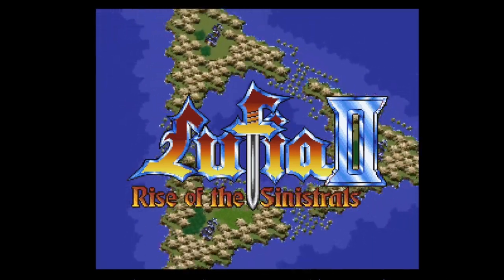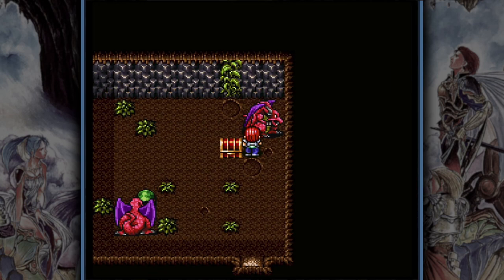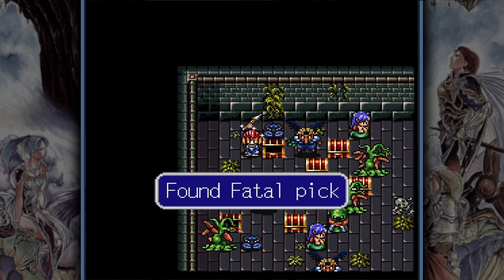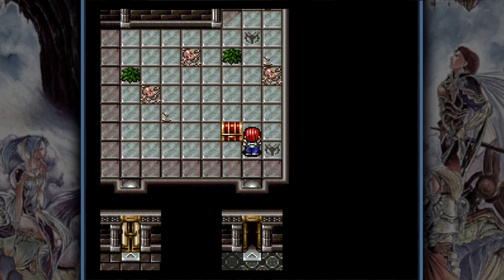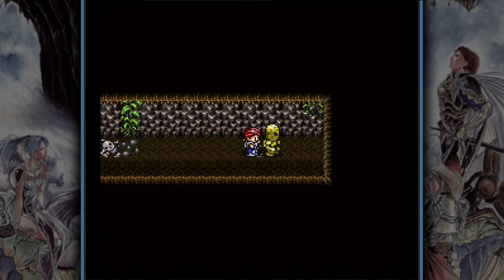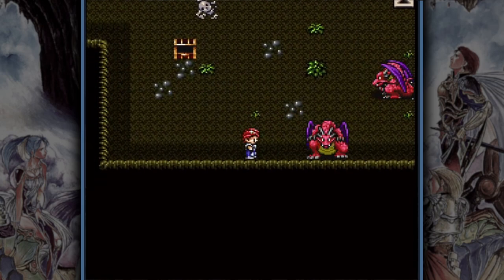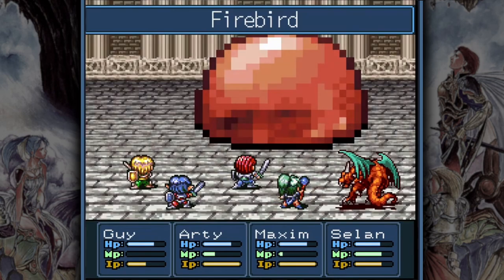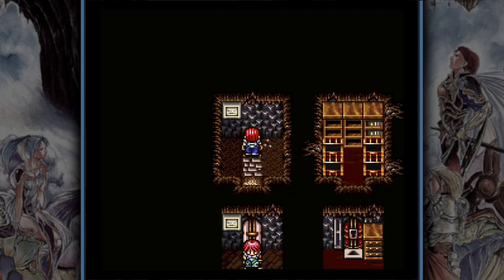How to beat the ANCIENT CAVE and MASTER JELLY - Lufia 2 Walkthrough/Boss Guide (SNES)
Get through all 99 Floors of the Ancient Cave in Lufia 2 and beat the final boss. Full strategy guide, including party setup, items, capsule monsters and tips to defeat the most difficult monsters like Leeches, Orkys, Archfiends and the infamous Copper, Silver, Gold Dragons and the Master Jelly

0:00 Introduction
0:52 The Ancient Cave
3:24 Party Setup
5:17 Items and Spells
9:39 Capsule Monster
10:52 Floor 1-29
12:56 Floor 30-69 (NICE)
18:14 Floor 70-98
23:11 Boss: Master Jelly
30:22 Outro

A JRPG classic (not from Square) on the Super Nintendo, that i totally love but is often overlooked! Lufia 2, Rise of the Sinistrals, is the Prequel to the first Lufia game, Towers of Doom, and follows the story of Maxim and his companions to save the world from the evil Sinistrals. Quick and engaging battles, awesome spell animations, interesting puzzles, a rogue-like dungeon and one of the best boss battle themes await